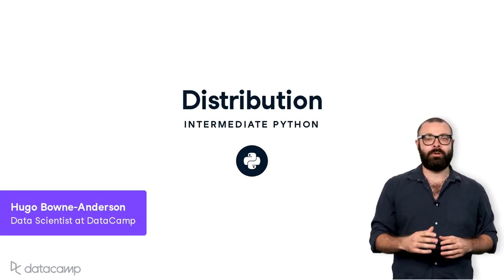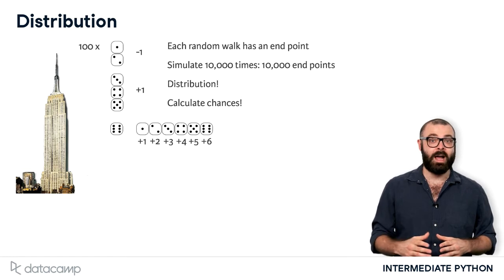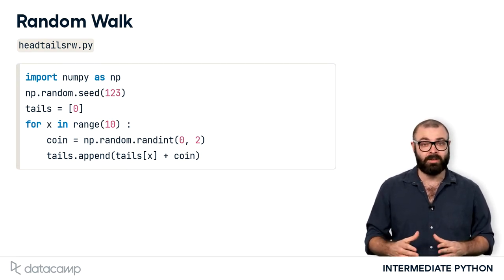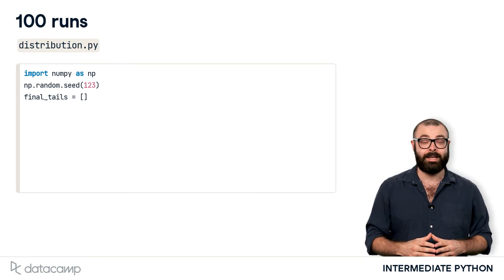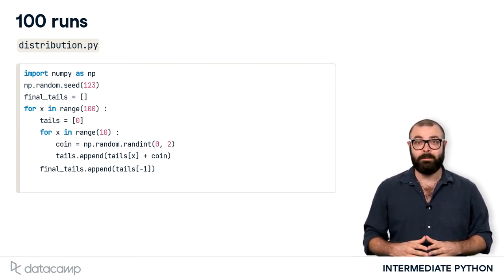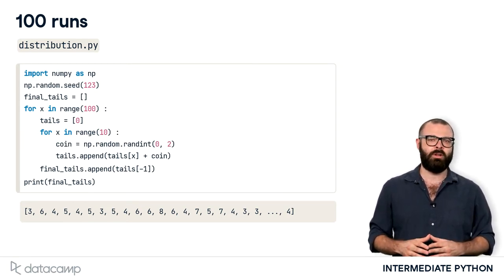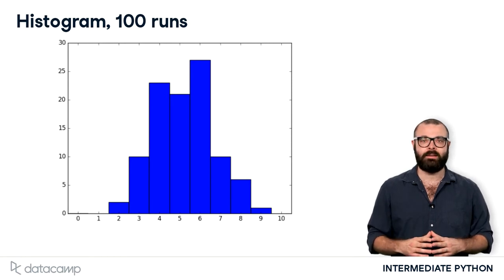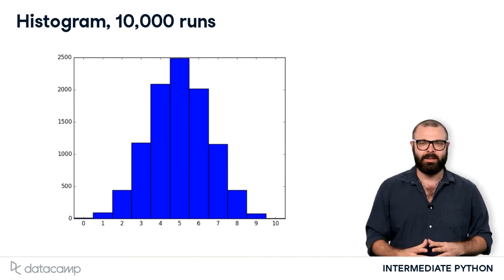Distribution | Python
Intermediate Python

This chapter will allow you to apply all the concepts you've learned in this course. You will use hacker statistics to calculate your chances of winning a bet. Use random number generators, loops, and Matplotlib to gain a competitive edge!